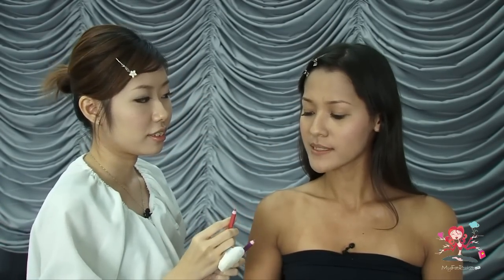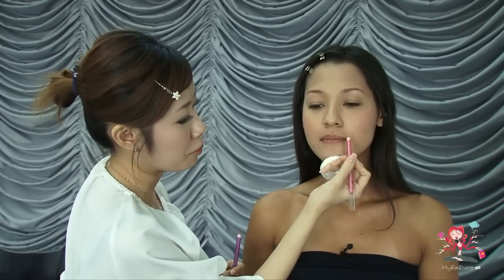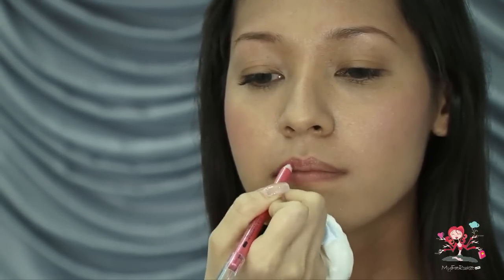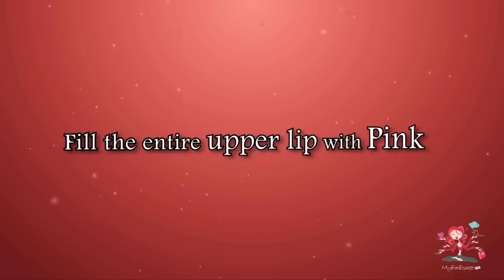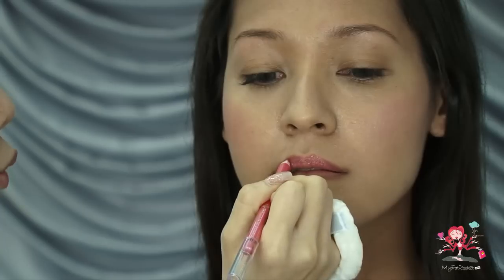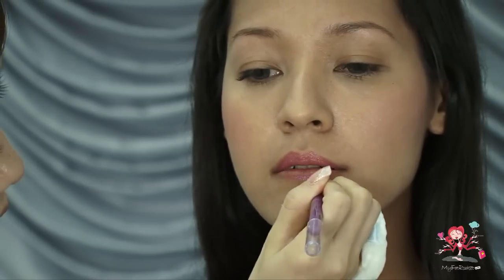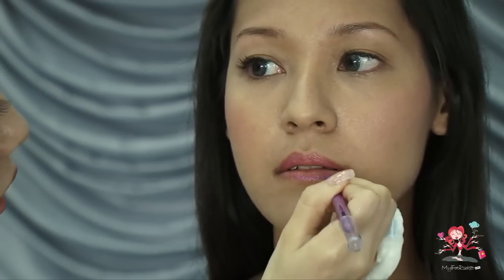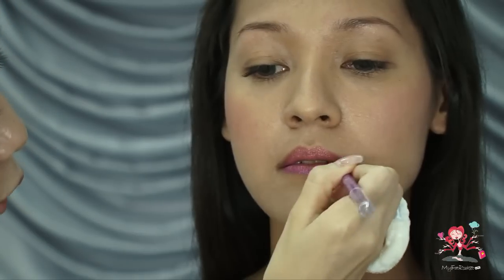Make-up: Two-tone Coloured Lips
One lipstick colour for one lip and another for the other. A fun way to show quirk for your make-up stylr. Spice up your daily routine with Ettusais!